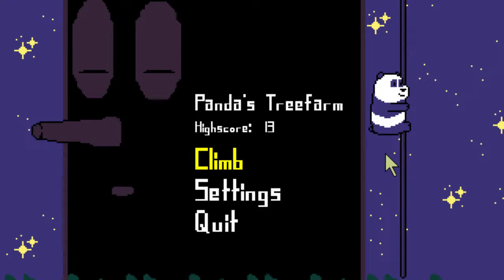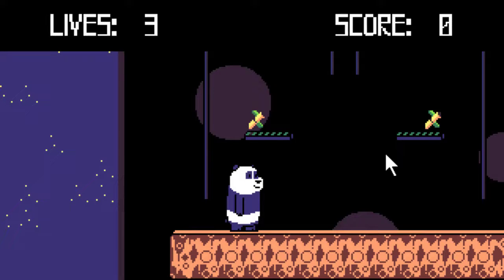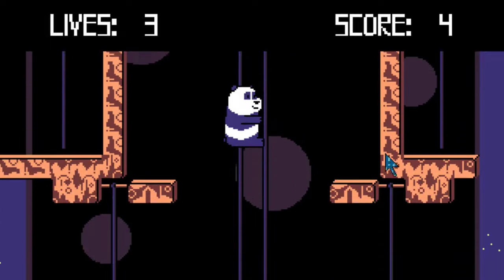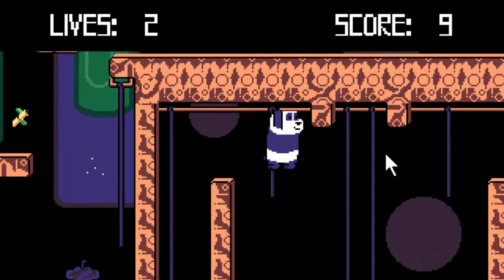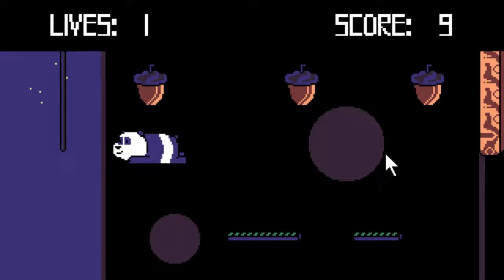Panda's Treefarm Gameplay!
All feedbacks are welcome!

Beat my 15 high score!